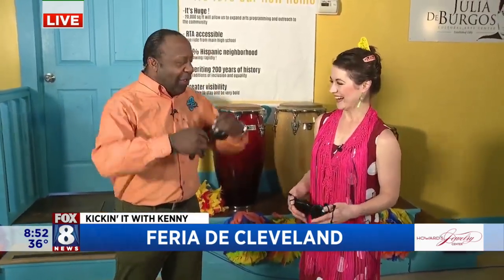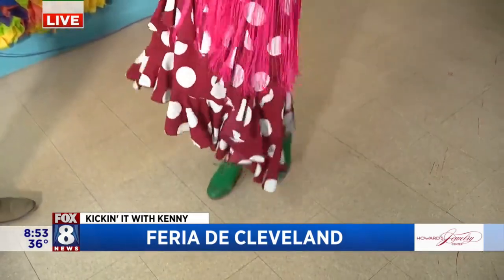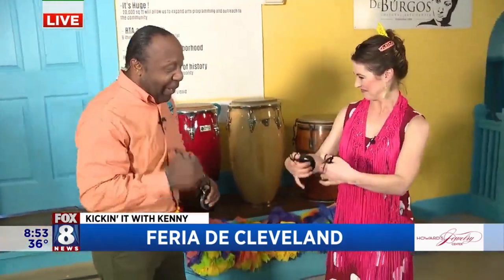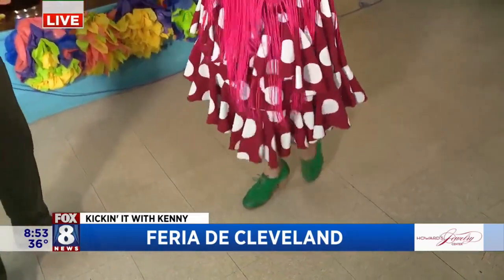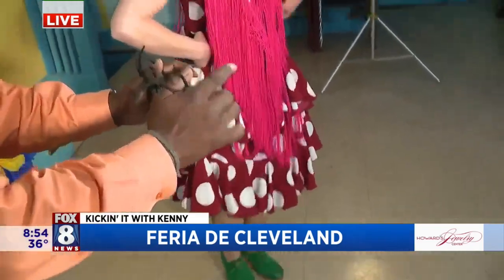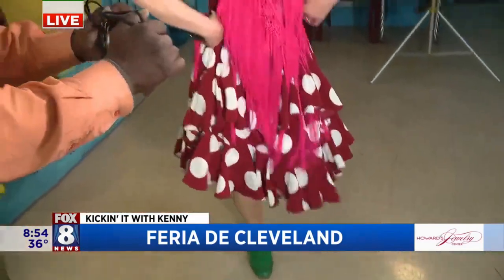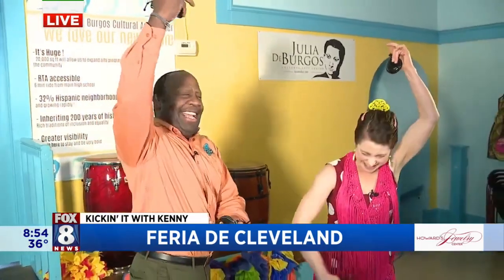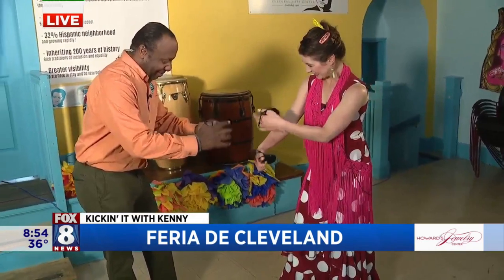FOX 8 NEWS Cleveland Kenny Celebrates Feria De Cleveland And Masters The Castanets!